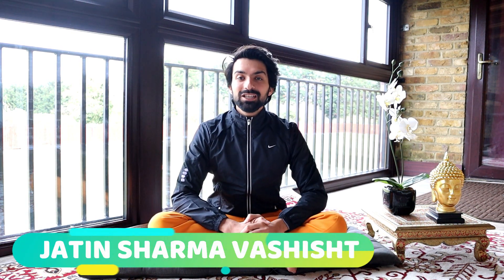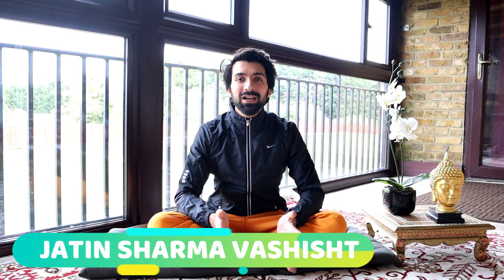SEATED SUN SALUTATION | By JATIN SHARMA VASHISHT